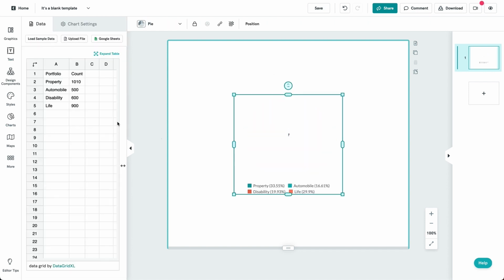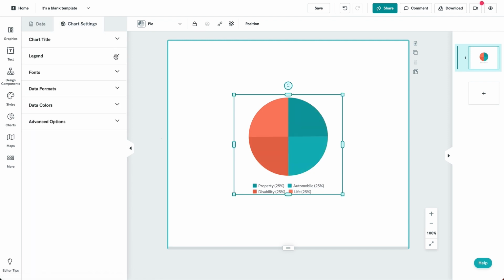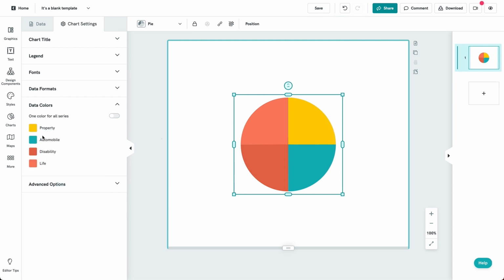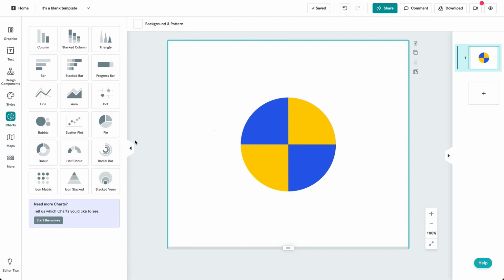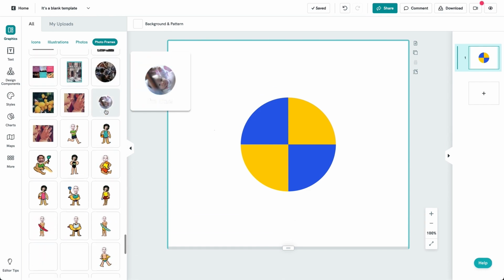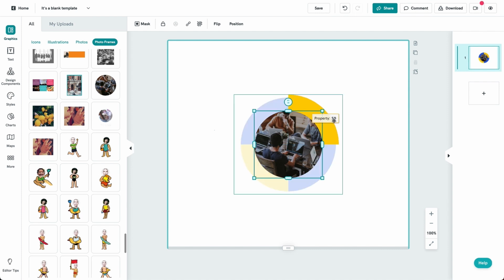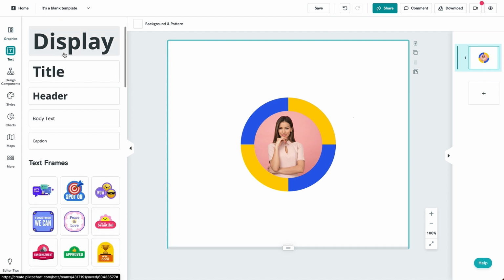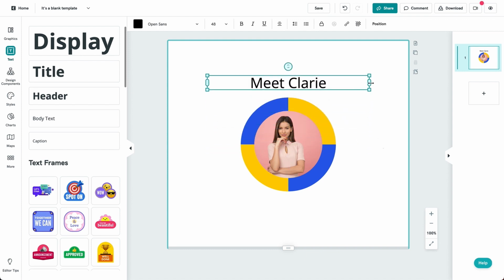Piktochart Visual Advanced Tutorial: How to Create a Visual Diagram with Charts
New year, new me. And it's also time to upgrade your design skills with Piktochart Visual! Our Advanced Tutorial series aims to equip you to do more on Piktochart Visual with insider tips and tricks. Level up your designs in 2023 through this series!

In this tutorial, we walk you through how to create a visual diagram using charts on Piktochart. Get creative with this easy hack to tell your stories better!

👉  TRY PIKTOCHART FOR FREE

💡  What is Piktochart?

Piktochart is the easiest way to create compelling visuals, record brief video updates, and edit existing video content for social media. Create anything from infographics, presentations, or videos using a single platform. Affordable and easy to use for non-designers!